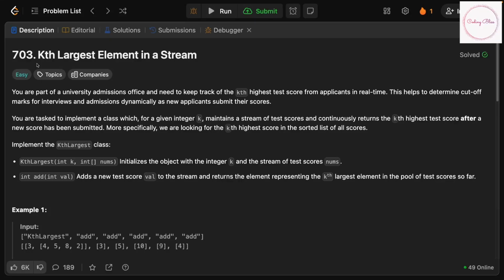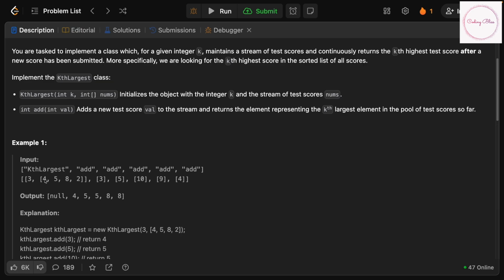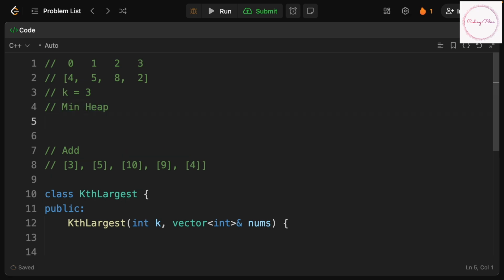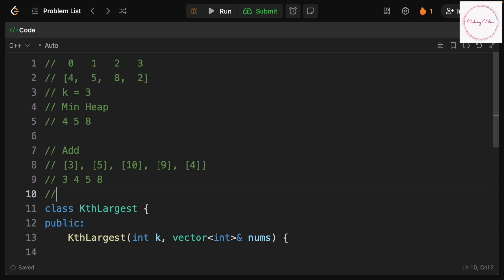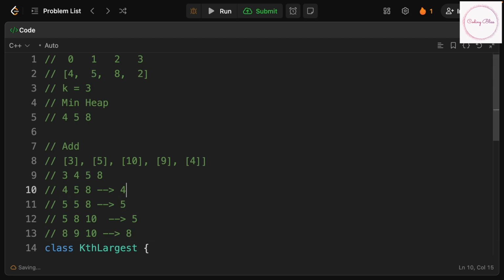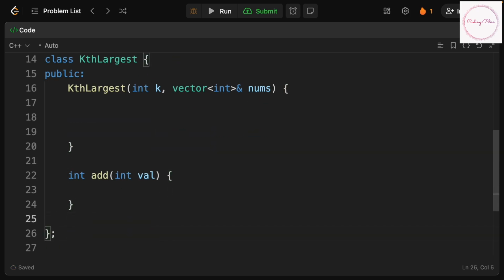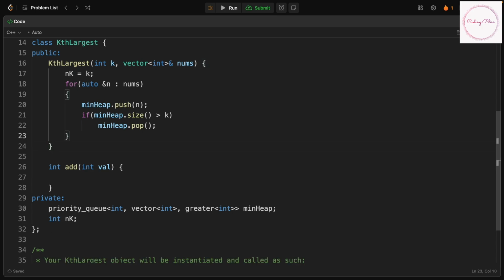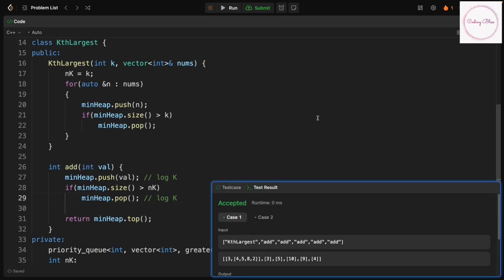Kth Largest Element in a Stream (LeetCode 703)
Chapters
0:00 Problem overview
2:35 Solution deep dive
7:35 Code walkthrough